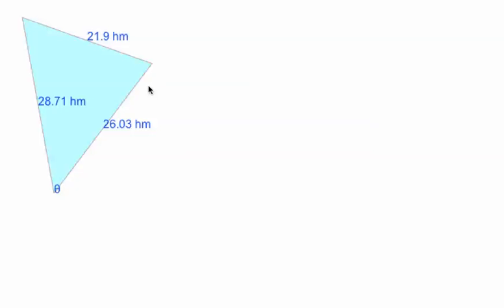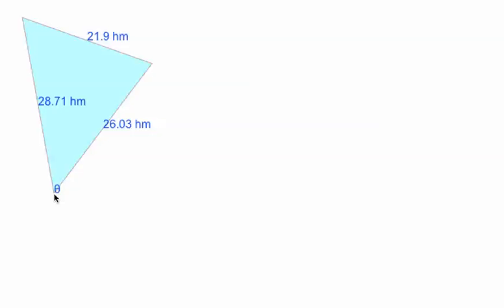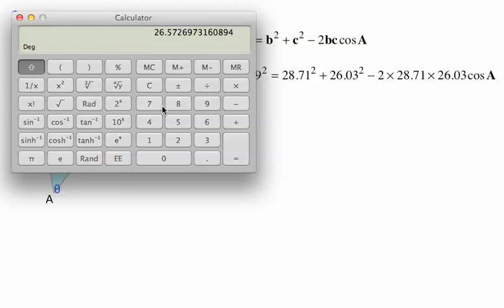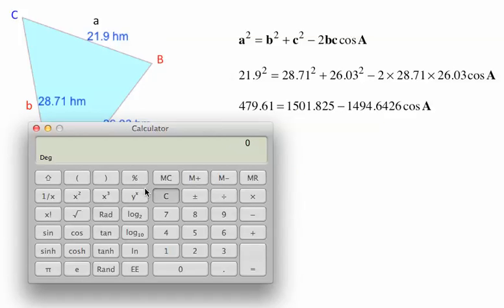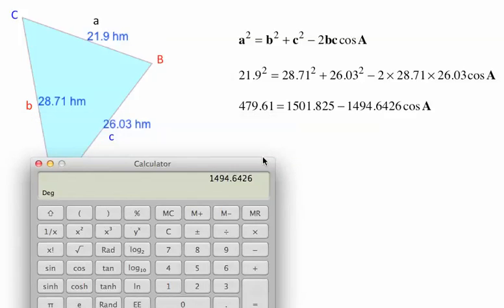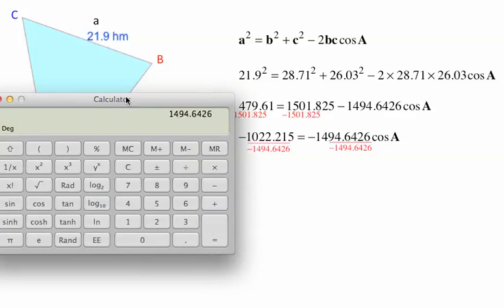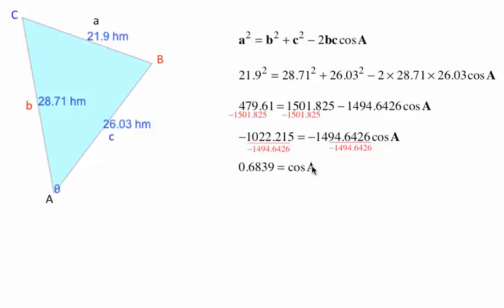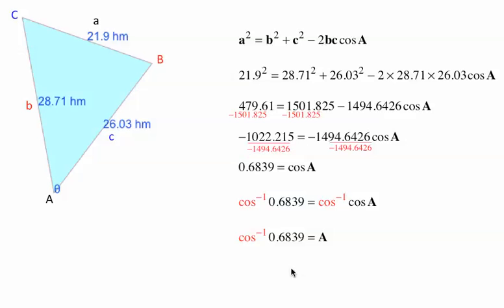Level 13: Finding An Angle Using The Law Of Cosines, From the Trig Math Program